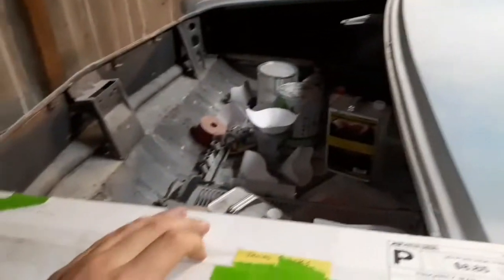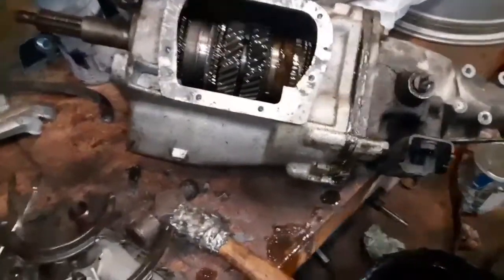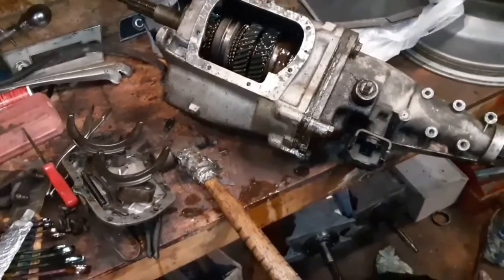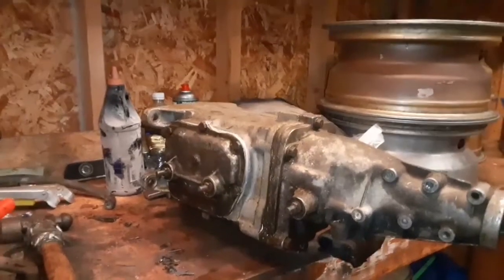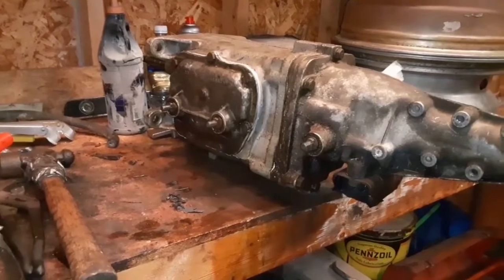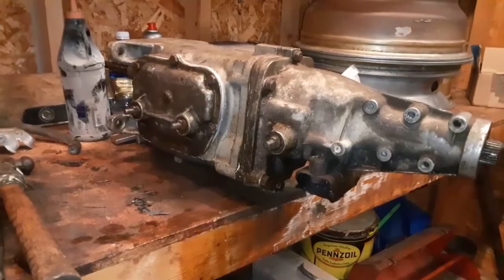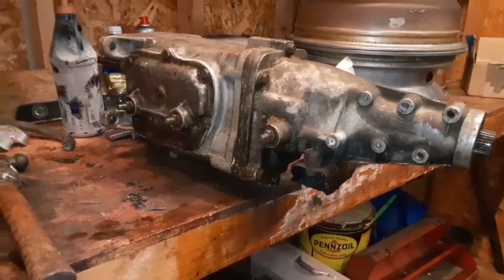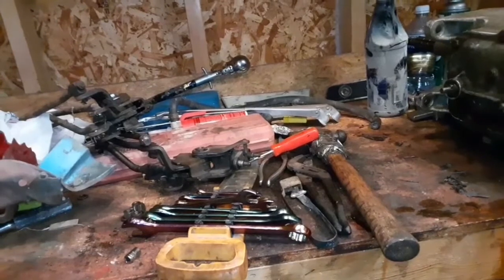change of direction with the 67 and it's a good thing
the 67's a original 4spd car but was automatic swapped in 1974 because dad's ex wife couldn't drive stick 47 years later a muncie returns to the car